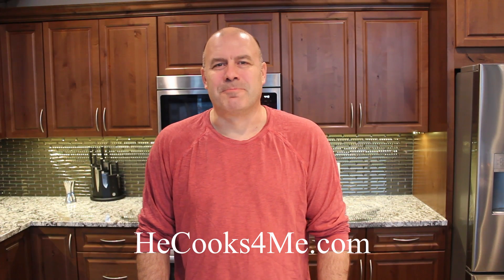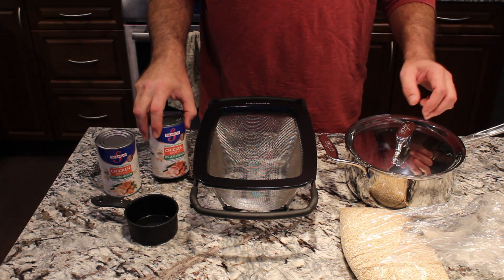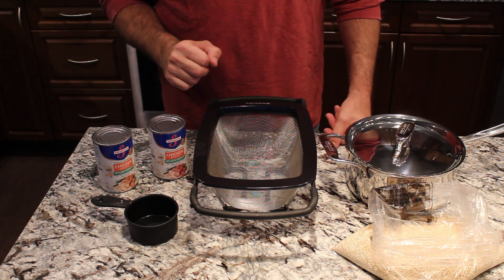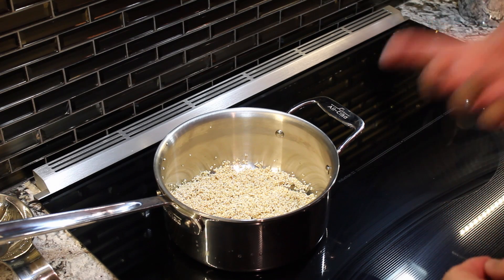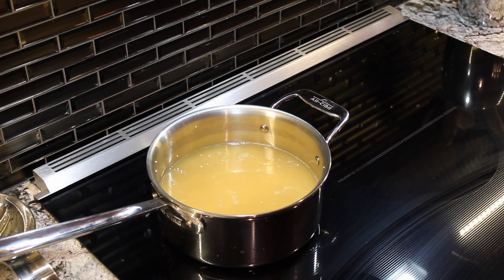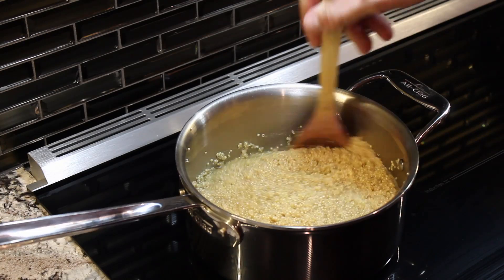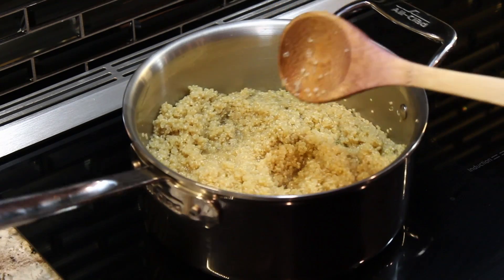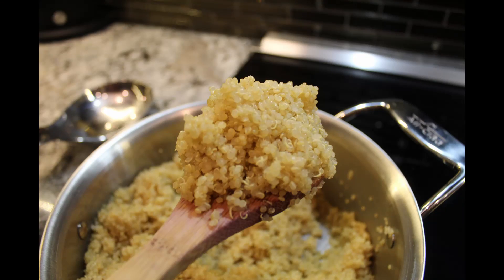Making Great Quinoa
We really enjoy quinoa. It is a grain that is very high in protein, so a healthy alternative to pasta or rice. We even use it instead of lettuce in quinoa bowls to make a salad type of dish that your muscles will love!
Ingredients
• 2 cups Quinoa
• 2 cans Chicken Stock (4 cups)
Directions
• Make as much or as little as you like, but always use 1 part quinoa to 2 parts liquid.
• Rinse quinoa in a fine mesh colander under cold water. Rinse until “suds” are gone, shaking the quinoa in the colander to let water hit all of the grains.
• Place quinoa and chicken stock (or water if you prefer) in a saucepan and bring to a boil. Turn heat down to support a good simmer and continue until liquid is absorbed/evaporated, stirring more often as liquid decreases to avoid sticking and burning to the bottom of the pan.
• Once liquid is gone, remove pan from heat and cover for at least 5 minutes. Fluff the quinoa and it’s ready to serve!